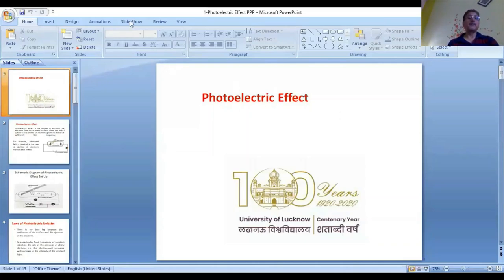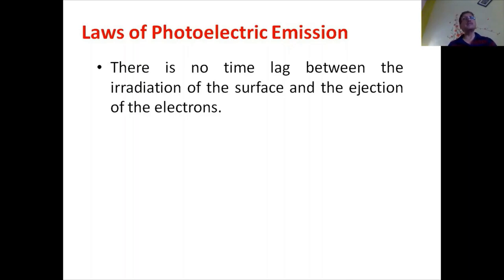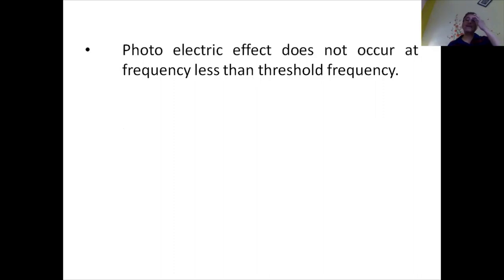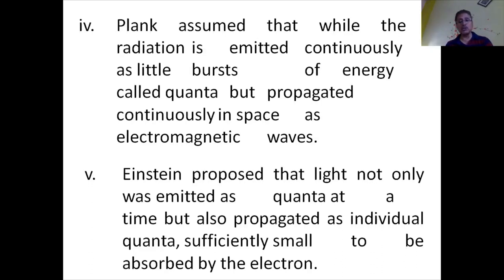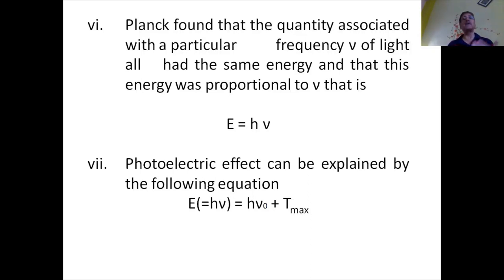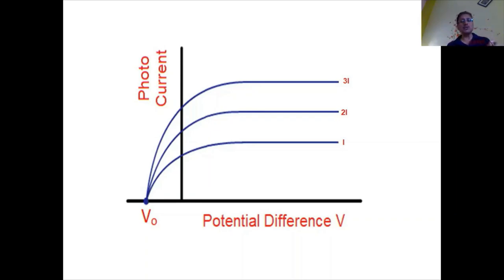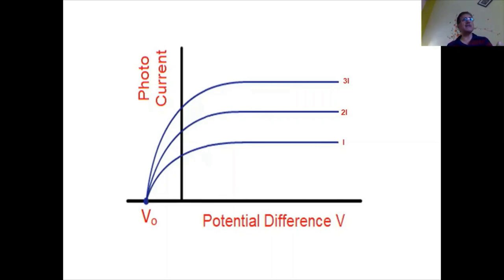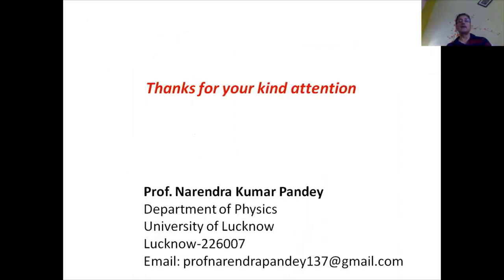The Photoelectric Effect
The lecture deals with the basic details of the Photoelectric Effect. The lecture talks how the electromagnetic wave theory in unable to explain the photoelectric effect. Einstein’s explanation of the photoelectric effect on the basis of quantum theory is also explained.  The lecture is suitable for post graduate, undergraduate, class XII board students and also for students appearing at various competitive examinations.
Ultraviolet, Photons, Electromagnetic waves, Photocurrent, Stopping Potential, Einstein, Threshold frequency, Work function, Radiation, Quantum, Quanta, Maximum kinetic energy, Intensity.